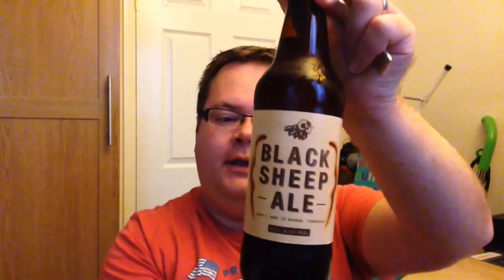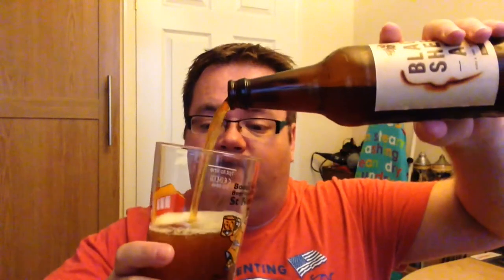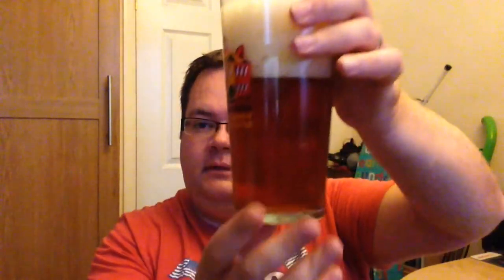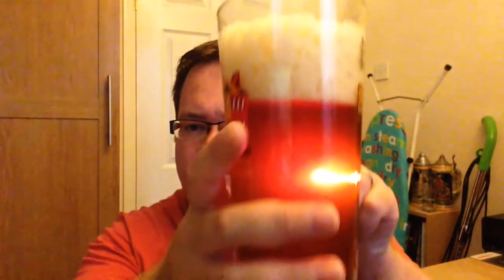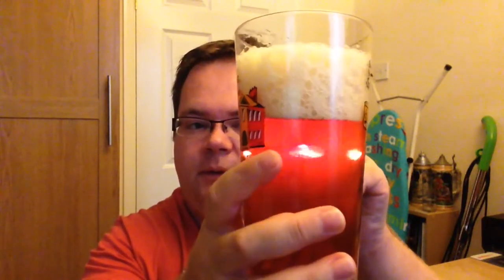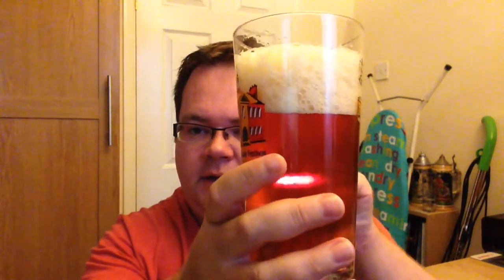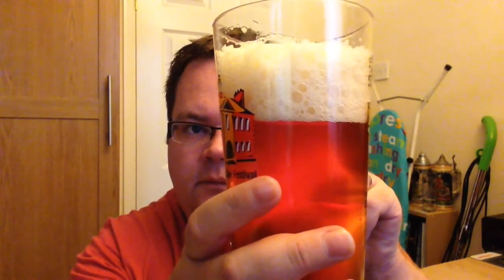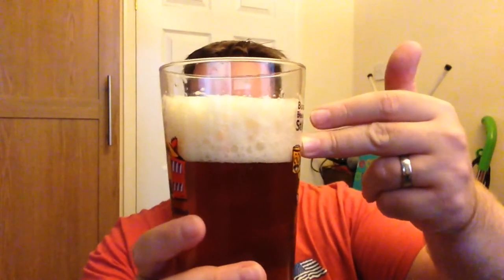Black Sheep Ale 4.4% : Thirsty Thursday # 213 : Sub125 Beer Club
This week I review Black Sheep Ale from the Black Sheep Brewery. This tips the scales at 4.4%, and this cost £1.24 from supermarket Tesco here in the UK.